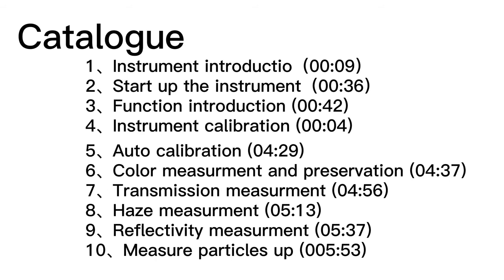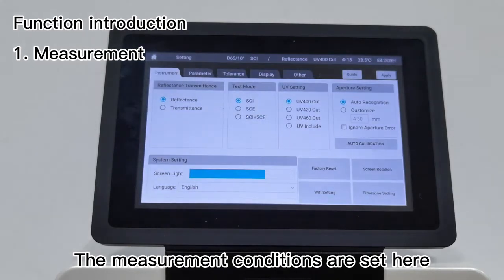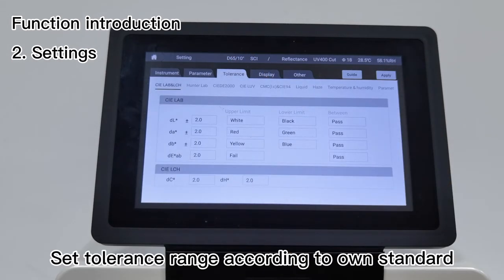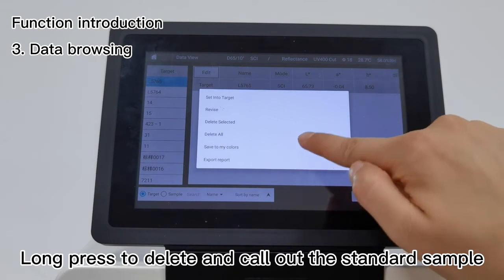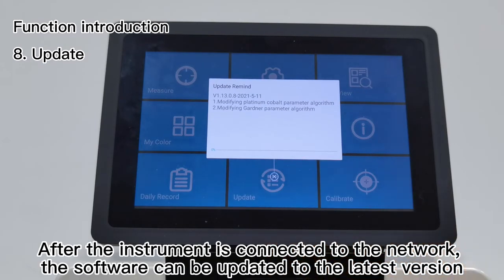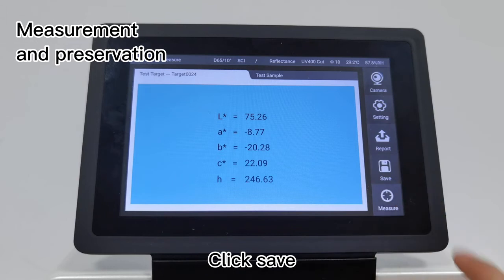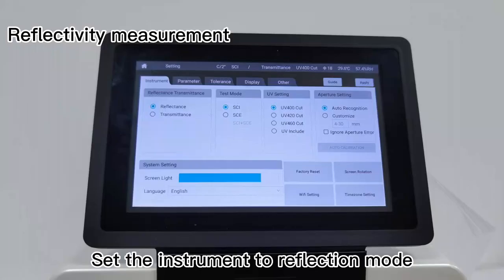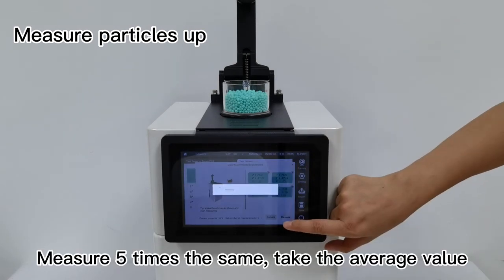CHNSpec benchtop spectrophotometer CS-821N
CHNSpec  benchtop spectrophotometer CS-821N , automatic calibration